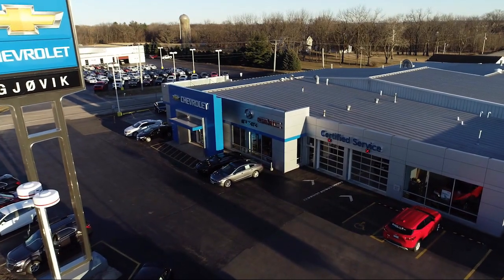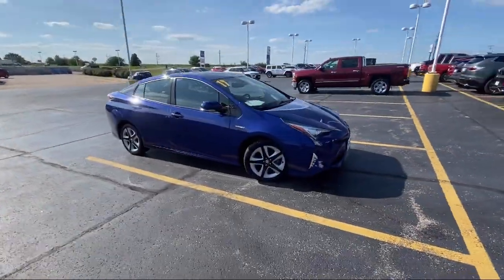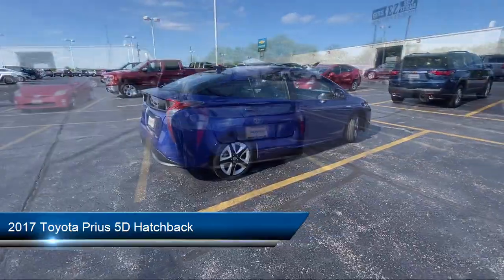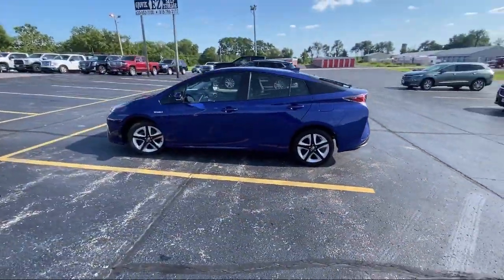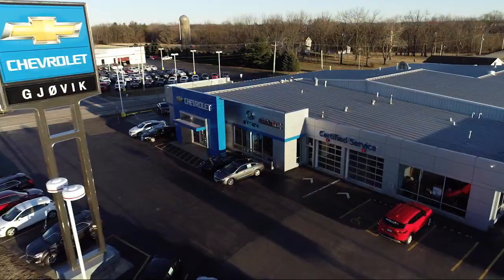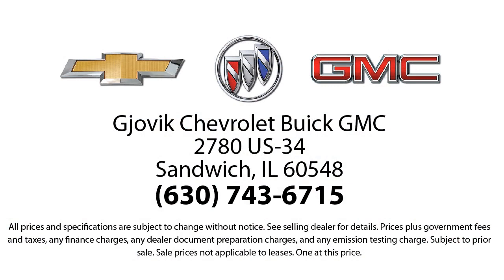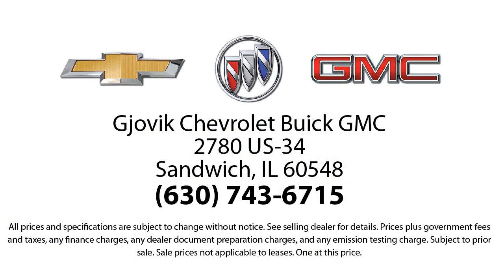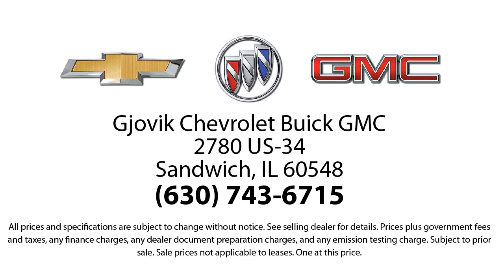2017 Toyota Prius 5D Hatchback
2017 Toyota Prius 5D Hatchback Stock Number: 30415A Vin:JTDKARFU4H3050527.